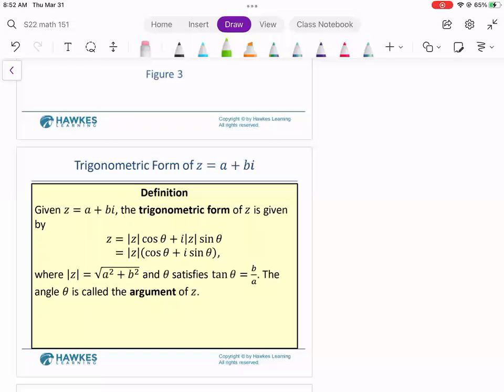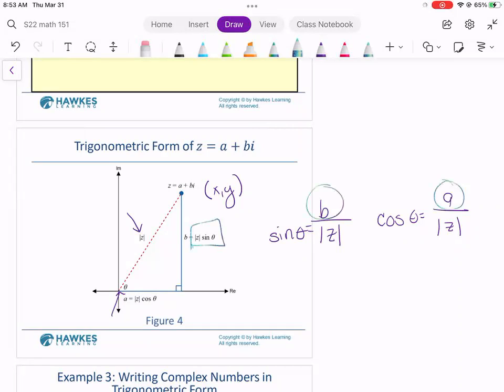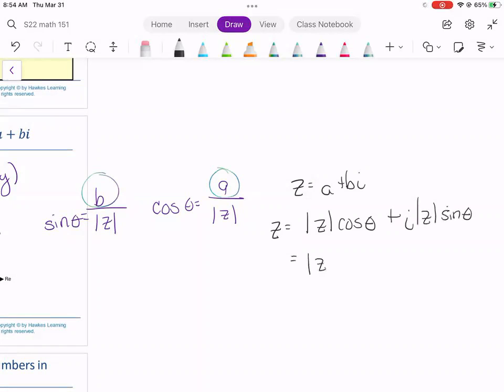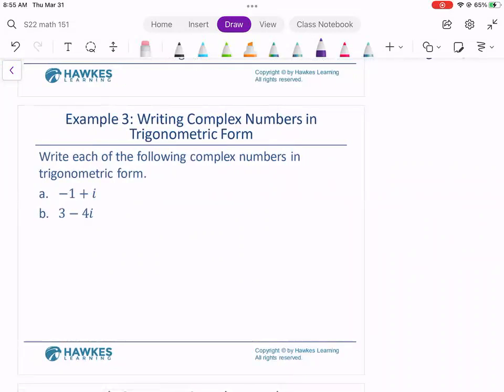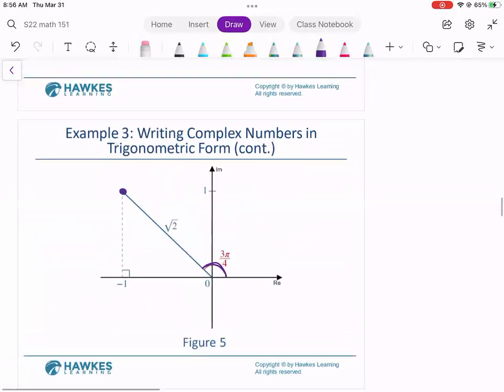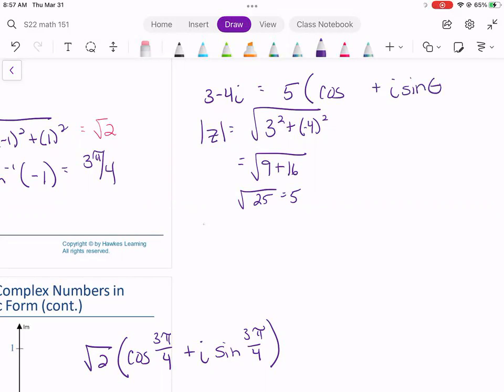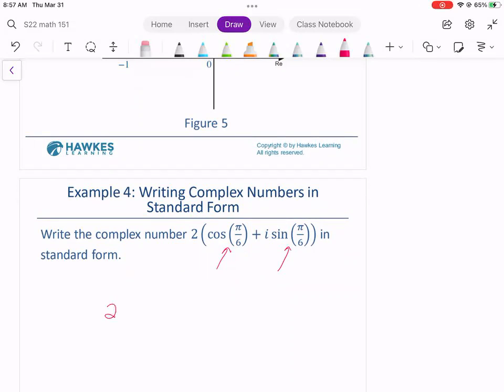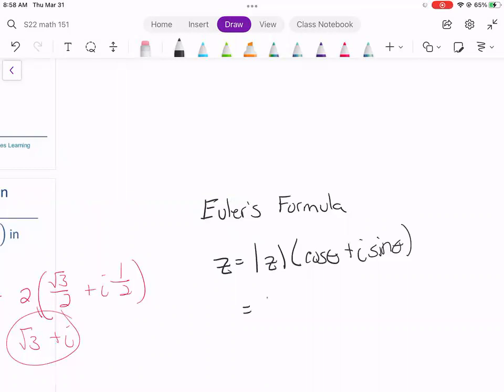Complex Numbers in Trignometric Form